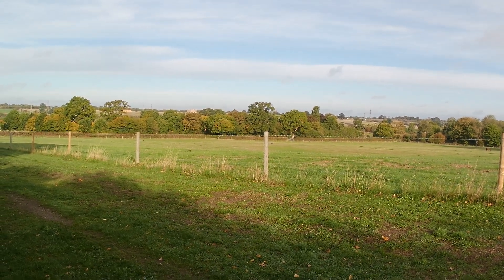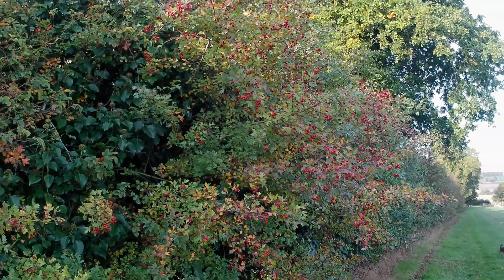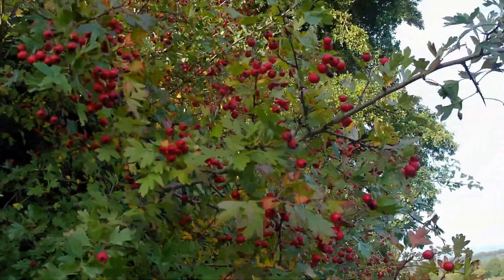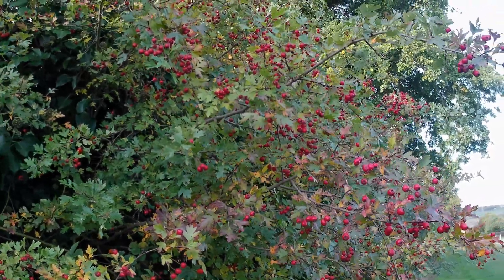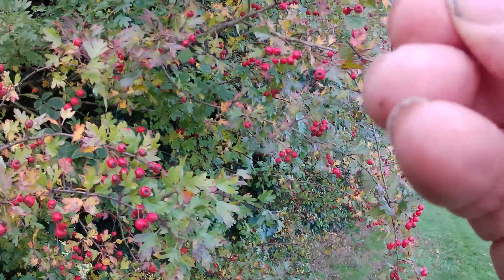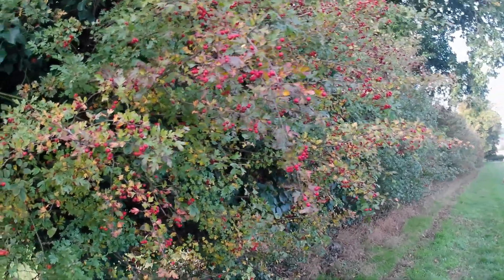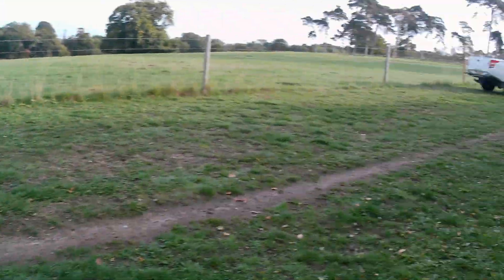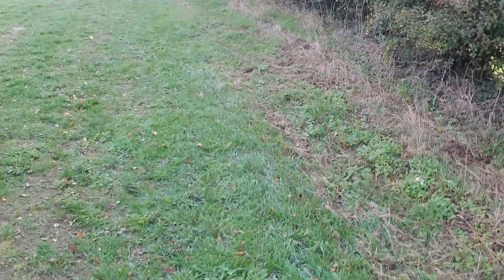Hawthorn and Hip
Part 2 of 3 about autumn on the farm